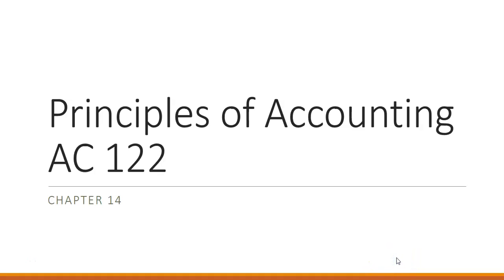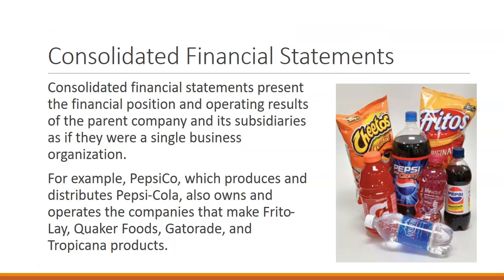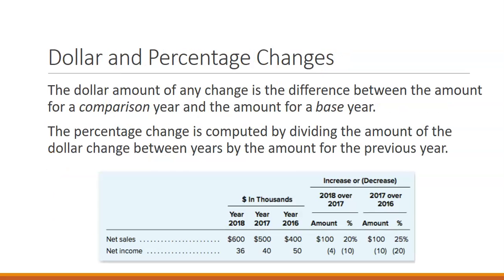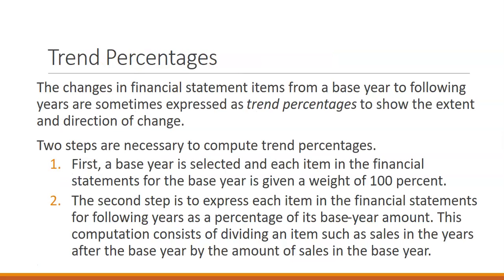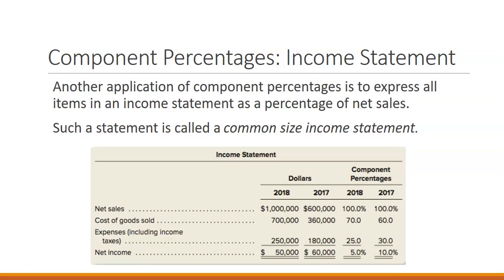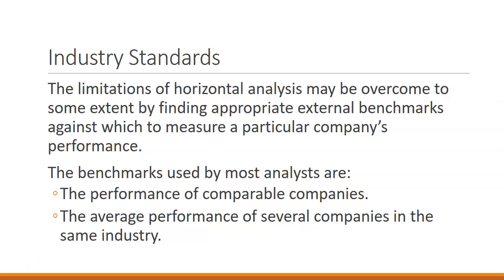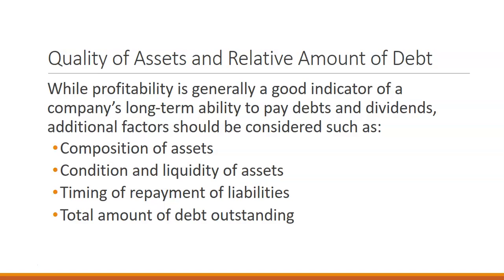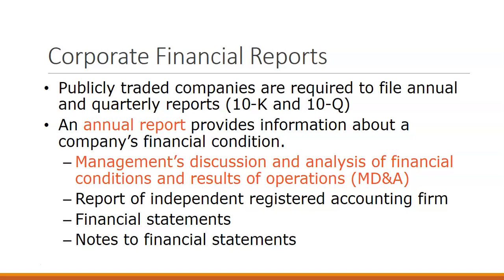AC 122 Chapter 14 Video 1